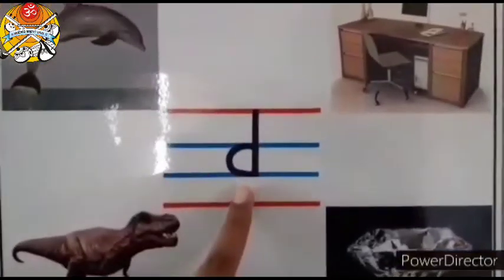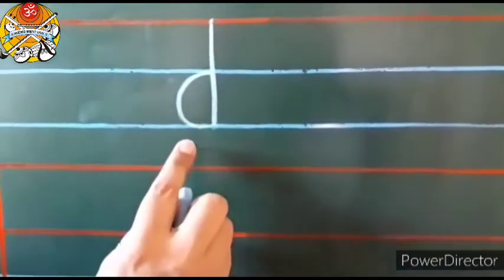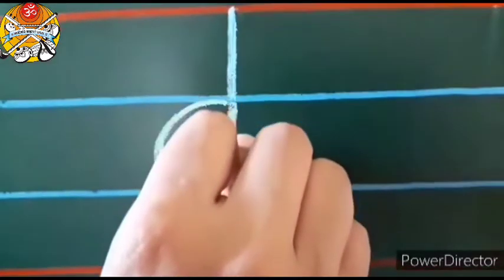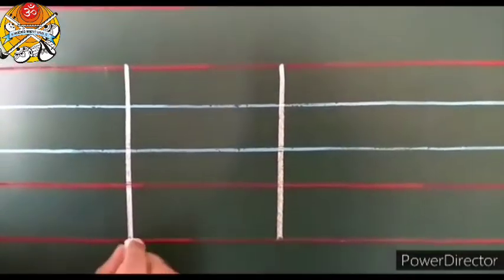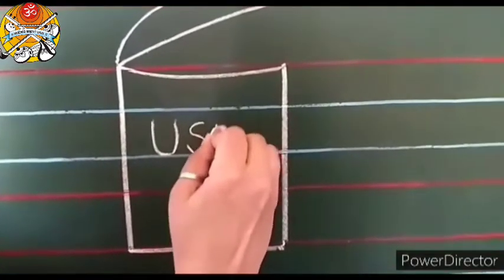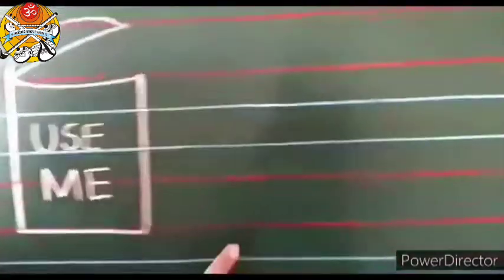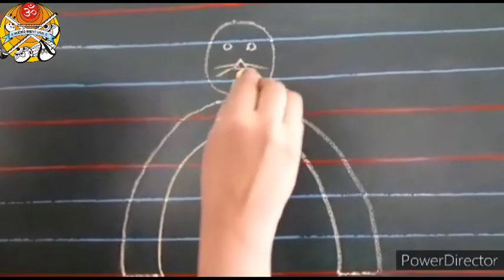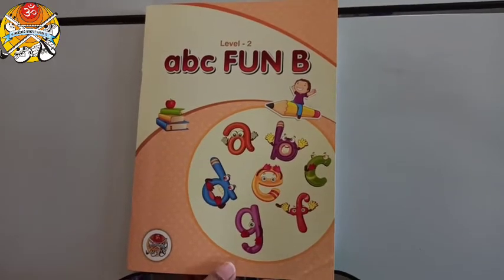LKG ENG SCRIPT LETTER 'd'